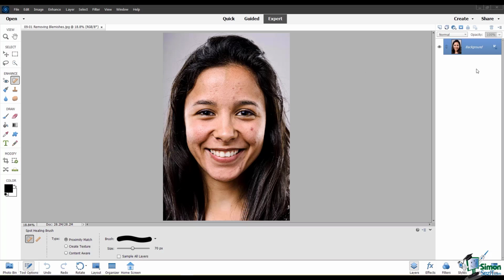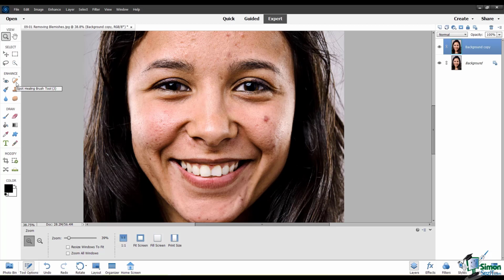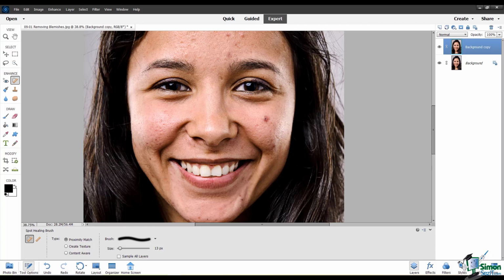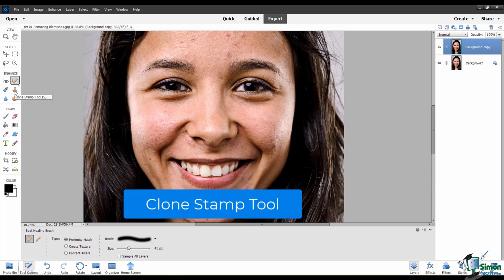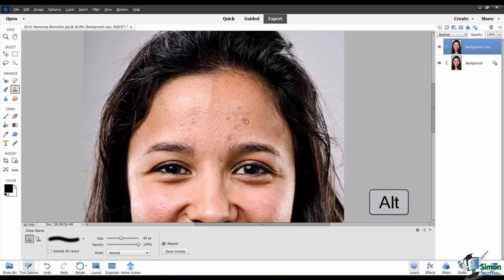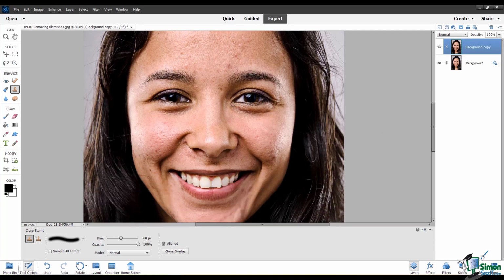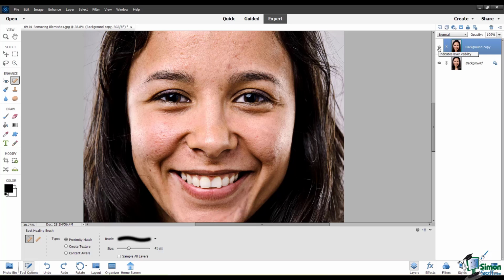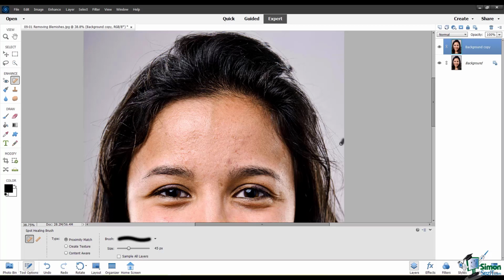Remove Blemishes with Photoshop Elements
During this Photoshop Elements 2022 training tutorial video, learn how to remove blemishes from your portraits. We'll discuss the spot healing brush tool, clone stamp tool, and other tips.

✅Get my free 3-hour Photoshop Elements 2019 course ➡️ Over 20 videos to help make those digital photos look magnificent!